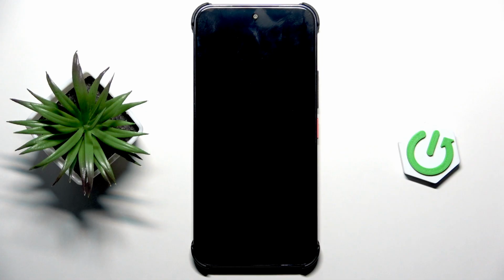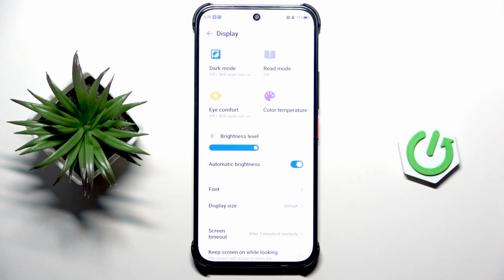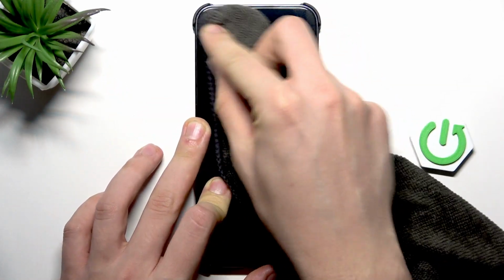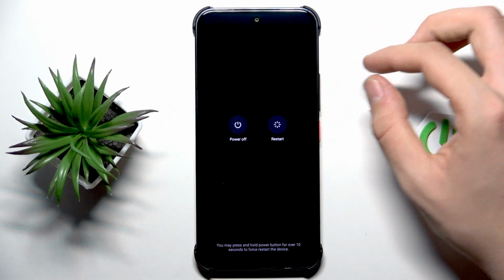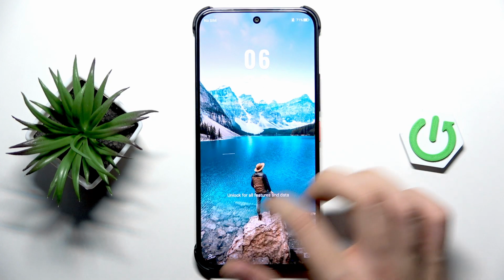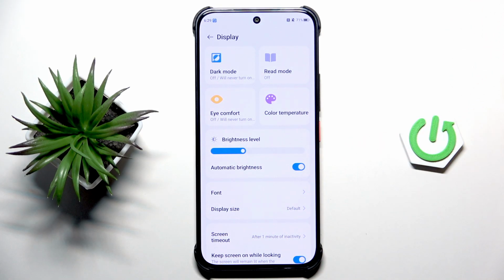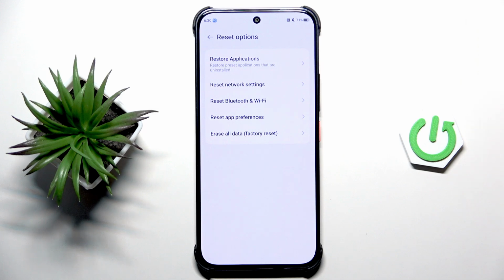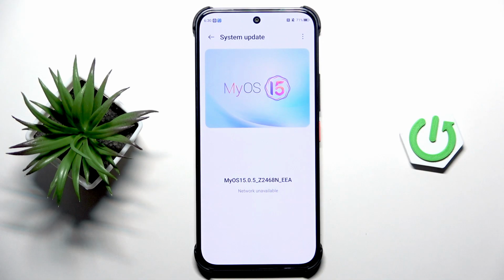Nubia Air: Auto Brightness Not Working Fix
If your NUBIA Air adaptive/auto brightness is not adjusting correctly this video shows simple steps to fix it. Learn how to check the Auto Brightness setting, reset it, clean the ambient light sensor area near the camera, restart the phone to reset sensors, reset app preferences and apply system updates. These quick checks often restore automatic brightness so your screen adapts to light conditions again. Follow each step for a fast solution and avoid a factory reset unless necessary.

How to fix auto brightness not working on NUBIA Air?
How to clean the ambient light sensor on NUBIA Air?
Where is the auto brightness setting on NUBIA Air?

0:00 Intro - Auto brightness issue on NUBIA Air
0:13 Open Settings and go to Display
0:28 Disable auto brightness and set brightness to minimum
0:42 Re-enable auto brightness and test
0:57 Clean the light sensor/camera area with a microfiber cloth
1:28 Restart the phone to reset sensors
2:27 Reset app preferences and check System Update
3:01 Factory reset as last resort and wrap up